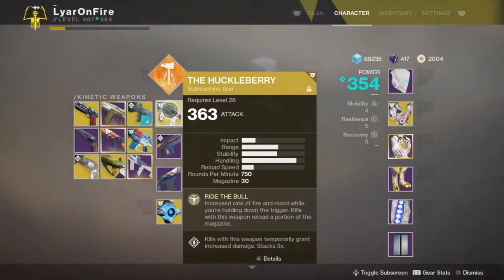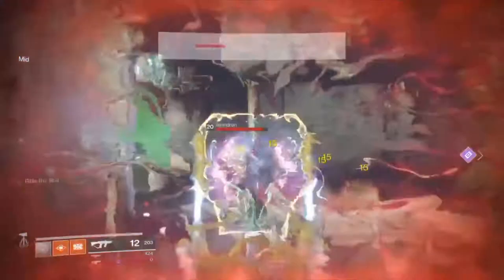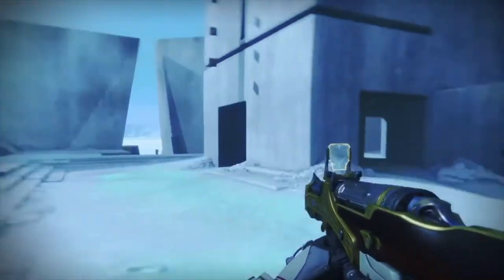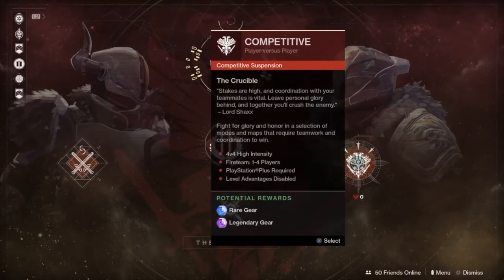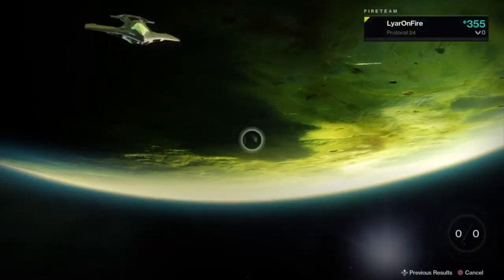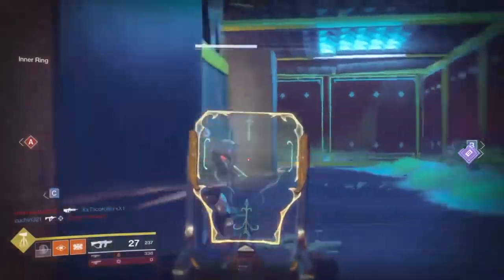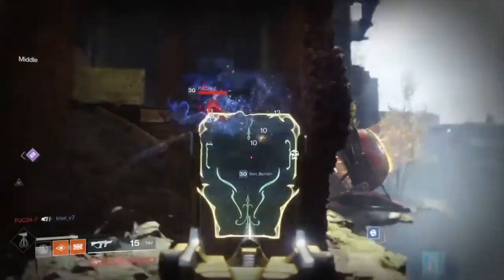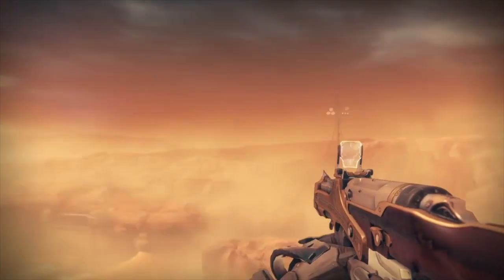THE HUCKLEBERRY IS INSANE! Destiny 2 New Warmind Exotic SMG - PVP Showcase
What weapon should I use next? Also this game triggered me a lot so I need some good players to play comp with on the regular